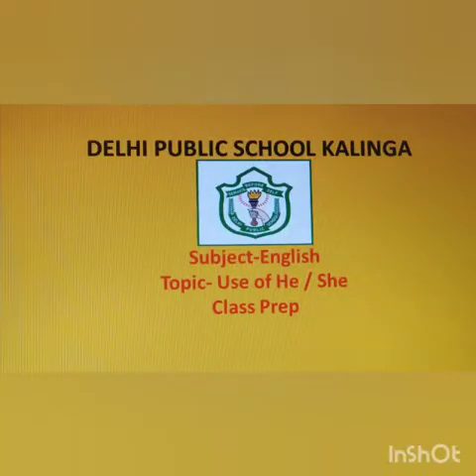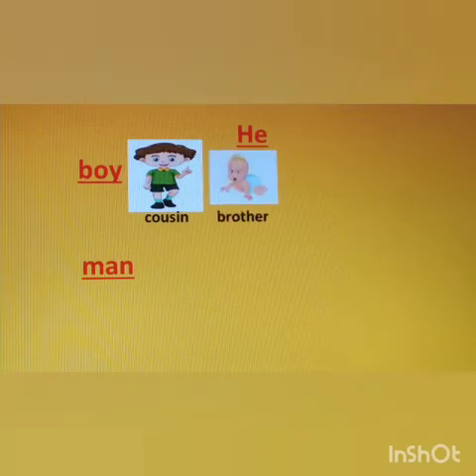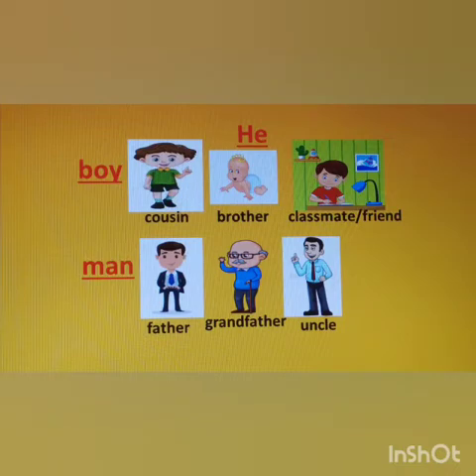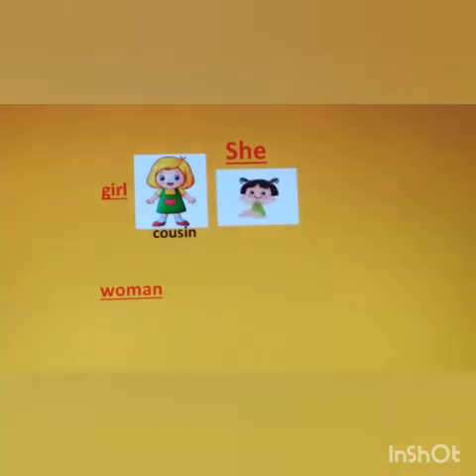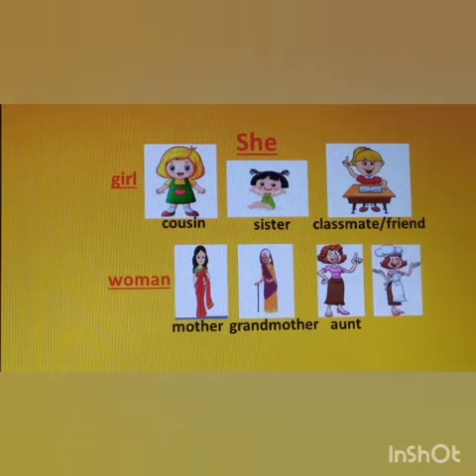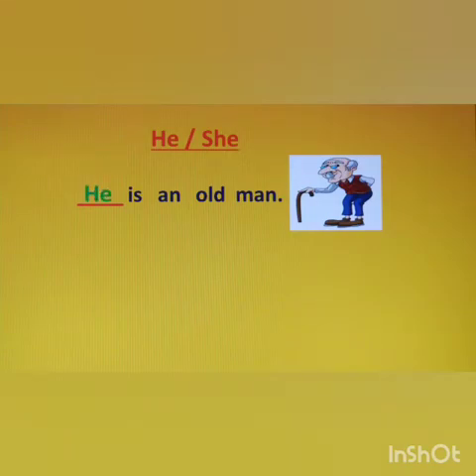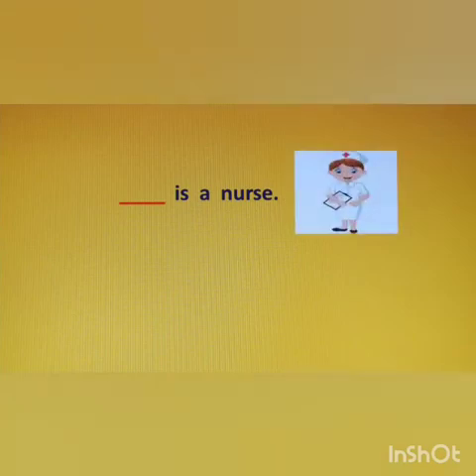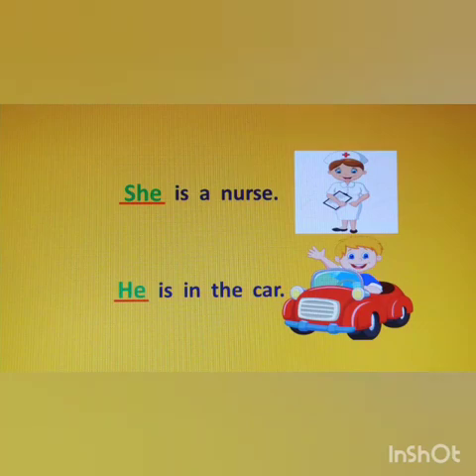Use of He / She //Team Prep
Use of He / She //Team Prep of DPS Kalinga.